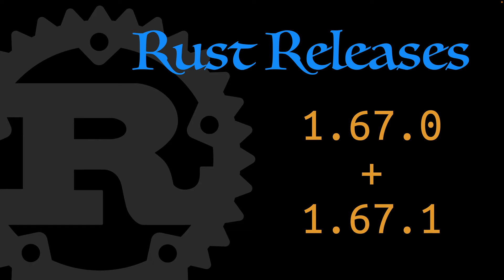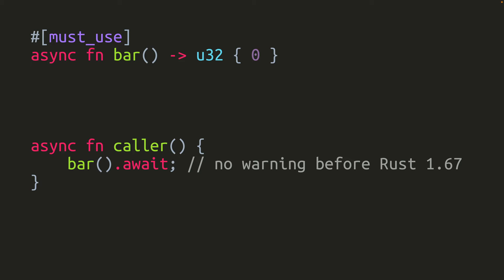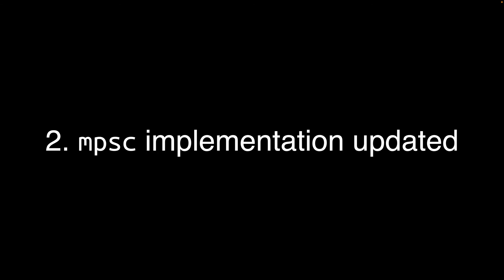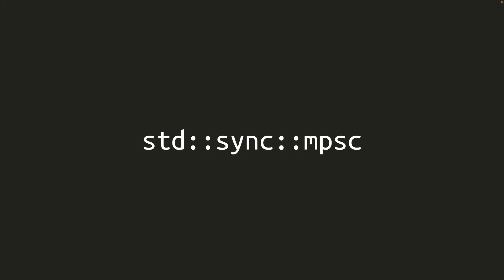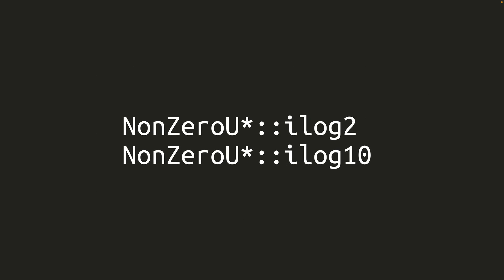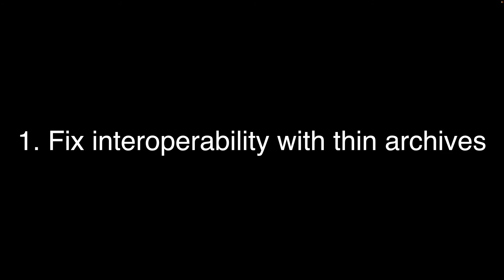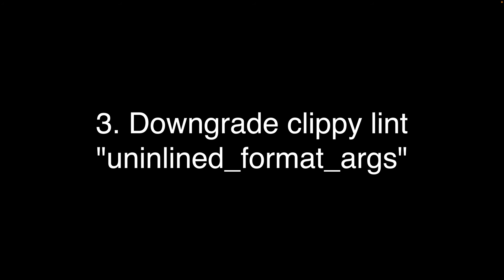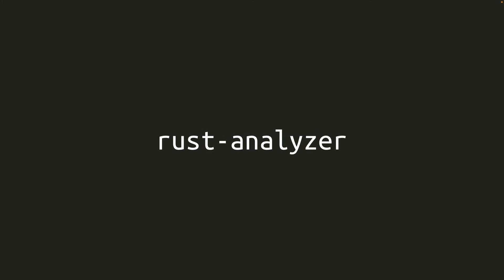Rust Releases! 1.67.0 & 1.67.1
What's new in Rust 1.67.0 and 1.67.1.

0:00 Intro
0:05 Rust 1.67.0
0:19 #[must_use] effective on async fn
1:53 mpsc implementation updated
3:08 Stabilized APIs
4:18 Const Stabilized APIs
4:42 Rust 1.67.1
4:56 Fix interoperability with thin archives
5:19 Fix internal compiler build error
5:42 Downgrade clippy lint "uninlined_format_args"

Want to learn Rust?